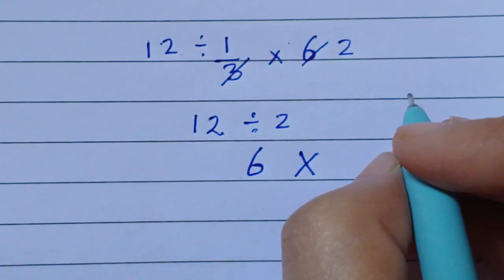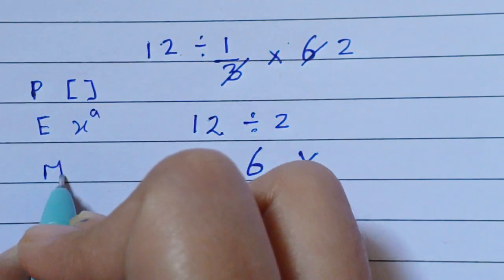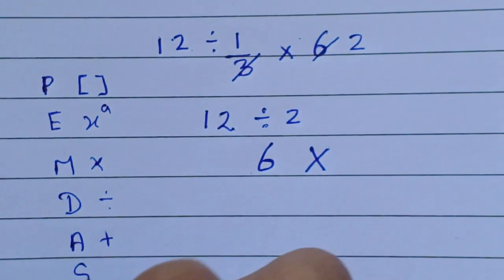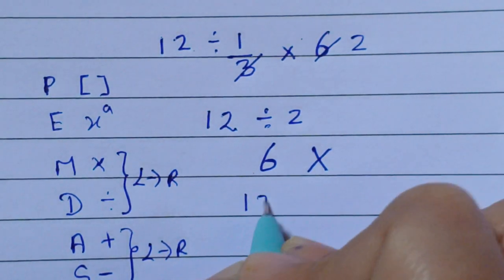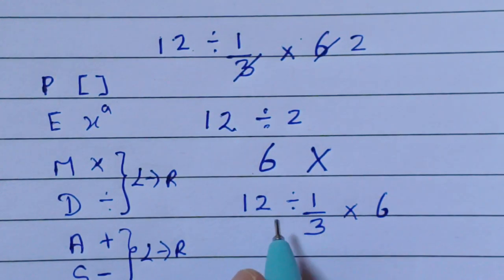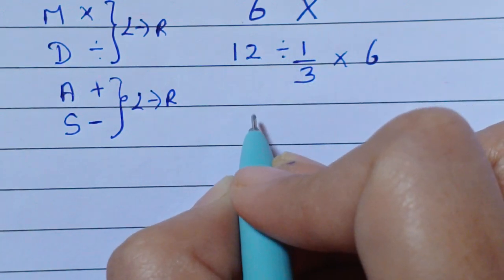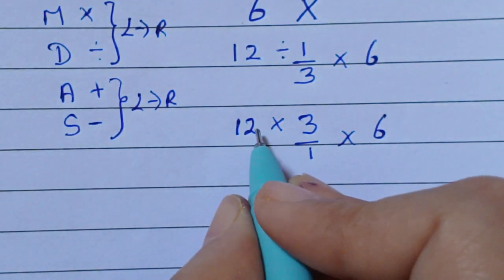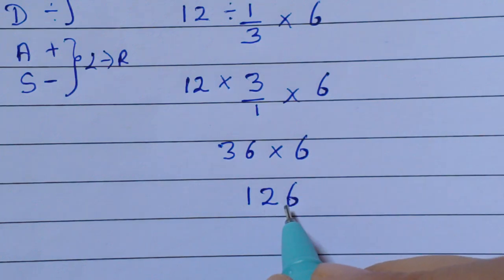This Maths Trick Will Blow Your Mind!/Test Your Brain 🧠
This simple-looking math problem has confused millions of students worldwide 😱
Most people get the wrong answer because they misunderstand the PEMDAS rule.

📌 Try solving before watching the solution!
📌 No calculator allowed
📌 Olympiad & interview level logic

If you love tricky math problems, brain teasers, and logical challenges,